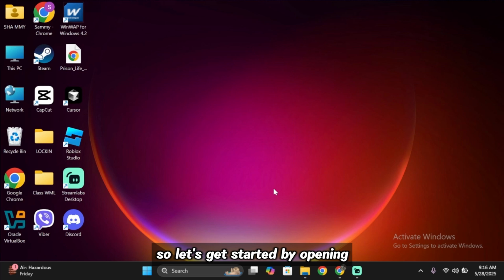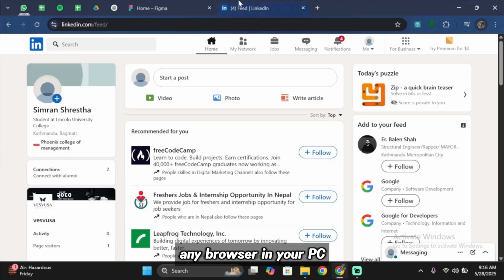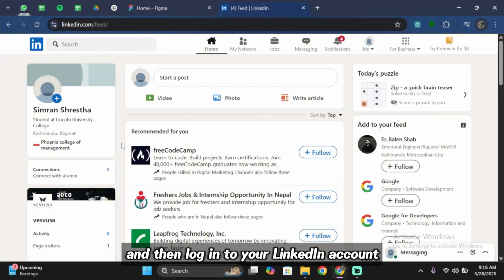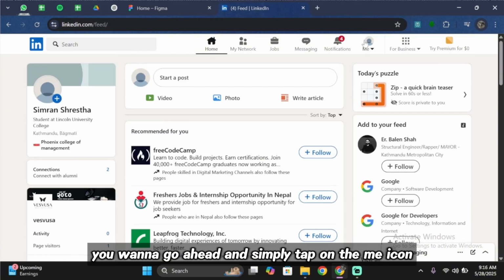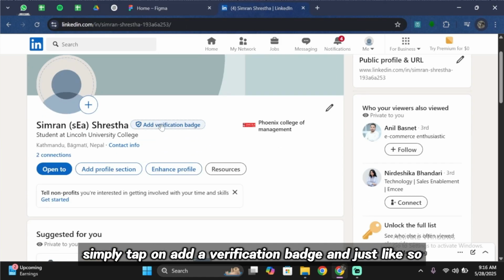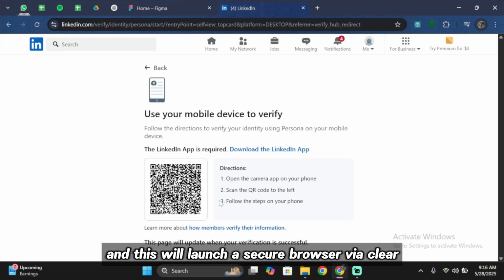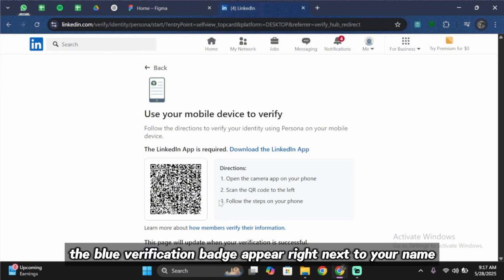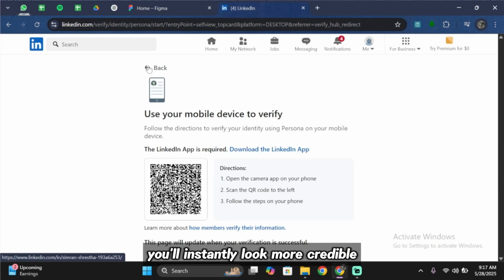How To Add Verification Badge On LinkedIn Profile (2025 GUIDE)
How To Add Verification Badge On LinkedIn Profile (2025 GUIDE) 🔵✅ | Step-by-Step Tutorial

Want to prove your authenticity and stand out on LinkedIn in 2025? This complete guide walks you through every step to request and display the coveted verification badge on your profile for added trust and credibility.

In this video:
0:00 – Introduction
0:10 – How to Request LinkedIn Verification Badge
1:30 – Tips to Ensure Approval

Learn how to navigate to Settings & Privacy, locate the Verification tab, and complete your application using official ID and professional credentials. We’ll show you how to optimize your profile—avoiding common rejection reasons like incomplete details or insufficient connections—and monitor your request status. Plus, get insider hacks on maintaining badge eligibility and updating your verification if you change your name or role.